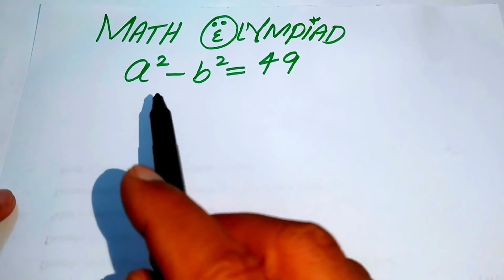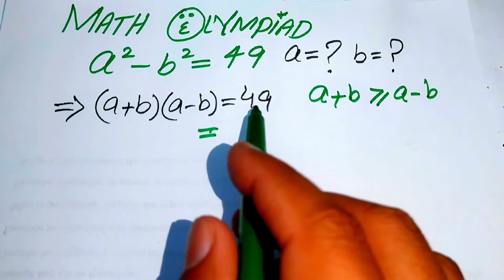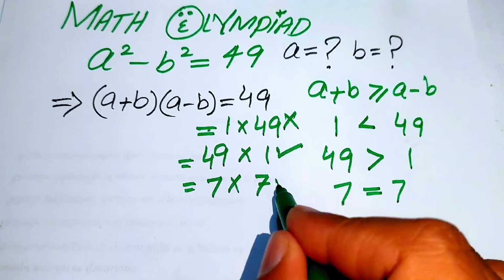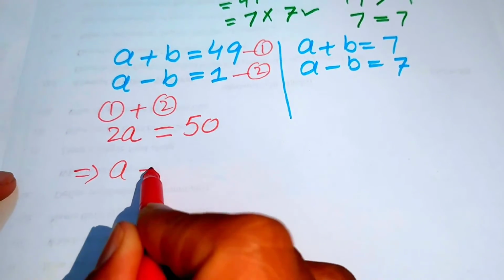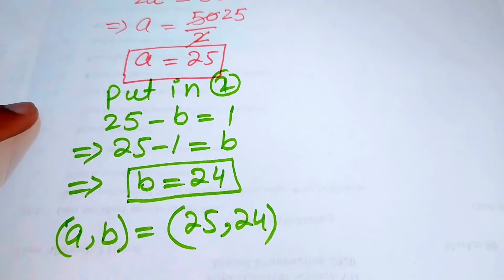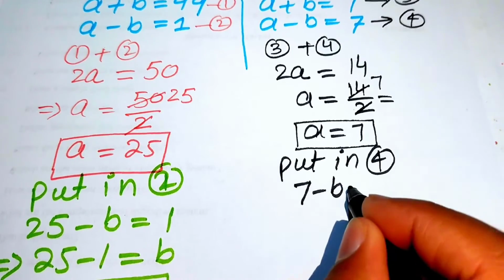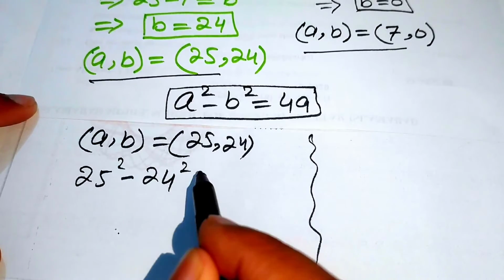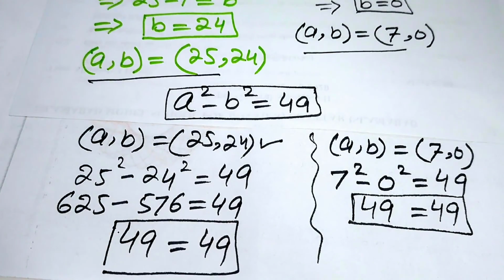How to solve for "a" & "b" in this problem? | Math Olympiad